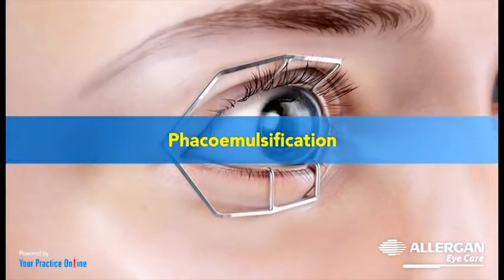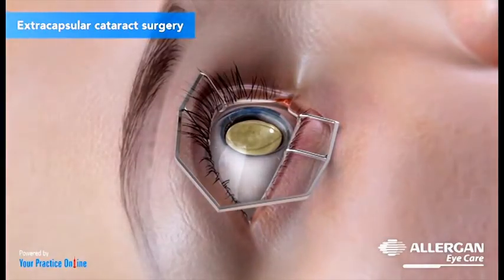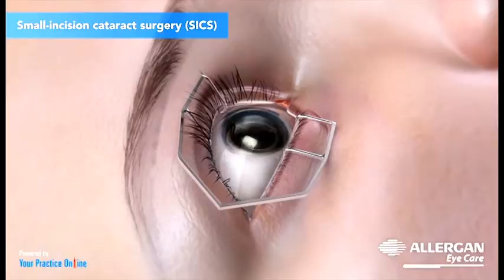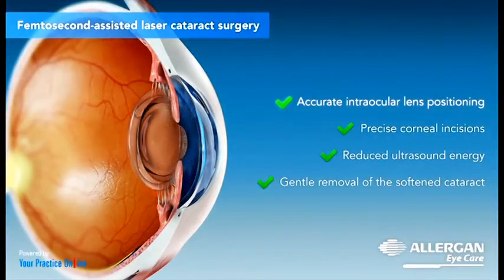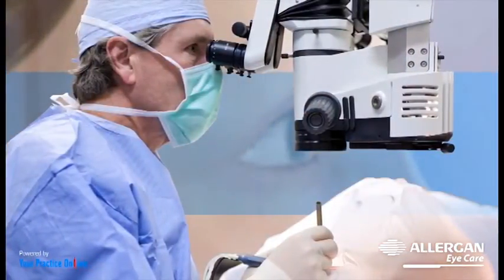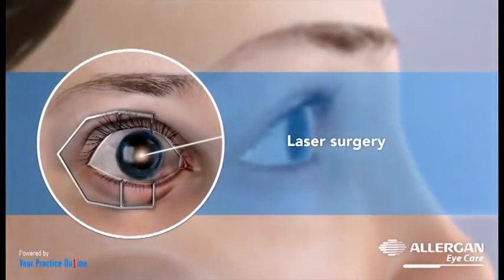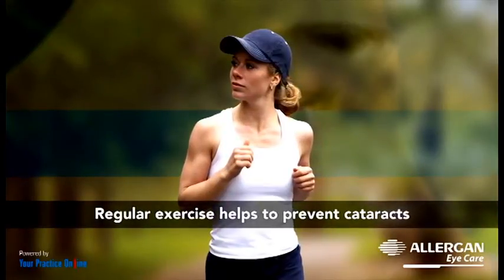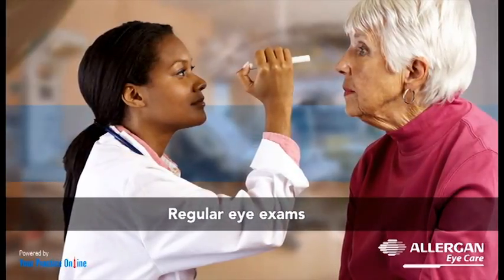Cataract surgery | Different Methods | Types of IOL lens | post-operative Care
Types of catract surgery - SICS/PHACO/ FEMTOSECOND LASER | Types of IOLs LENS | Post-operative patient care | Prevention
CATARACT SURGERY | A PATIENT GUIDE | INFORMATION AND EDUCATION~Everything You Need To Know ~

Watch this video to learn what to expect if you need cataract surgery.

In cataract surgery, the lens inside your eye that has become cloudy is removed and replaced with an artificial lens (called an intraocular lens, or IOL) to restore clear vision. The procedure typically is performed on an outpatient basis and does not require an overnight stay in a hospital or other care facility.

CATARACT
Clouding of the normally clear lens of the eye.
Very common
More than 10 million cases per year (India)
Treatable by An ophthalmologist
Most cataracts develop slowly over the course of years.
The main symptom is blurry vision. Having cataracts can be like looking through a cloudy window.
When a cataract interferes with someone's usual activities, the cloudy lens can be replaced with a clear, artificial lens. This is generally a safe, outpatient procedure.